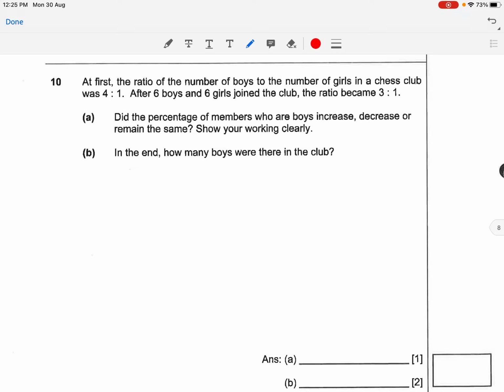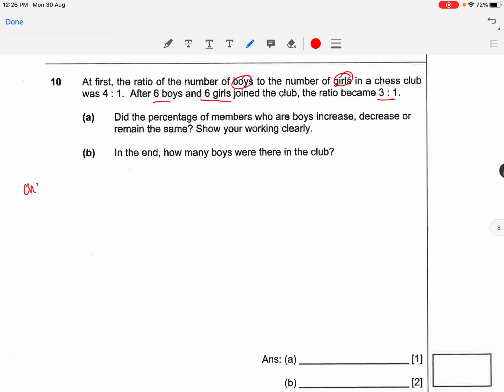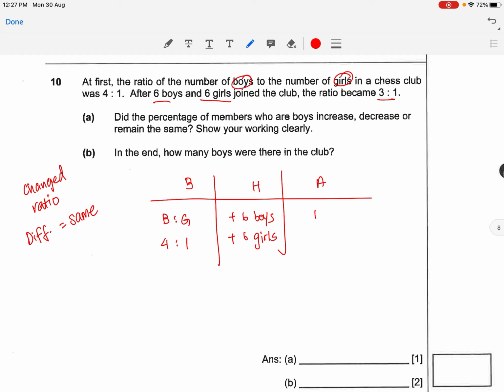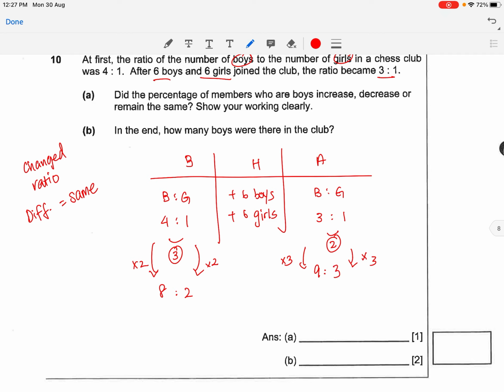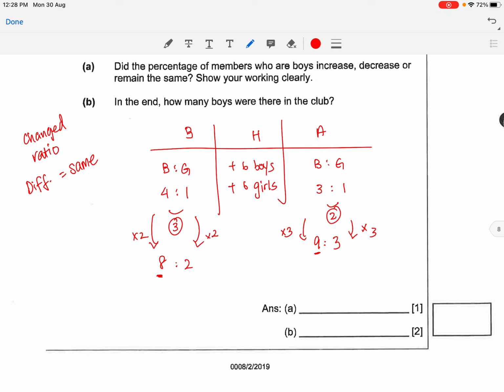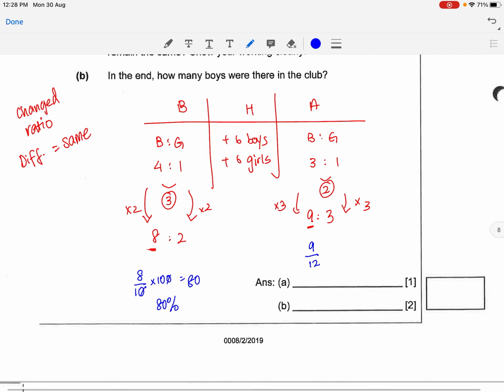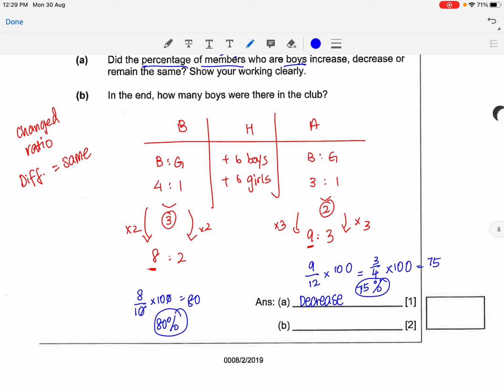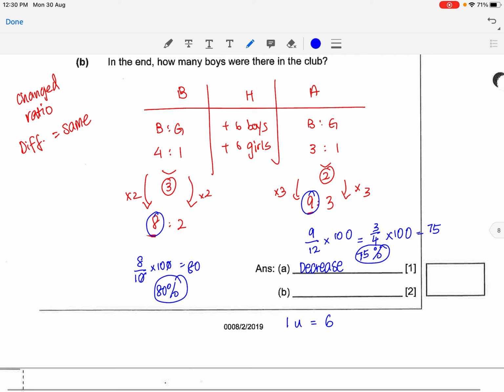Ratio | Change Ratio (1)